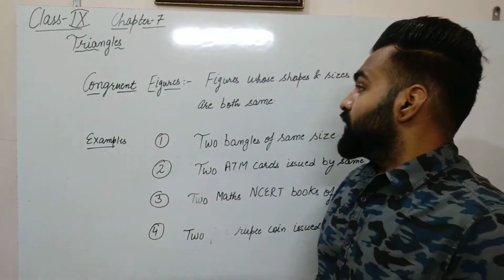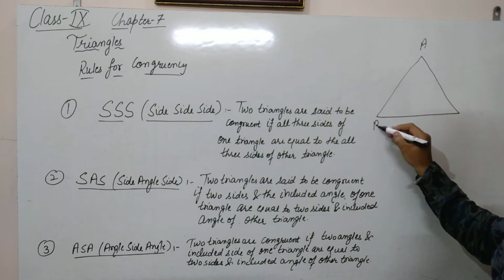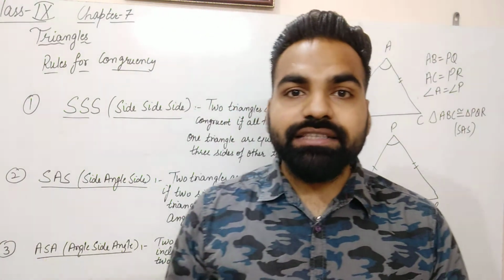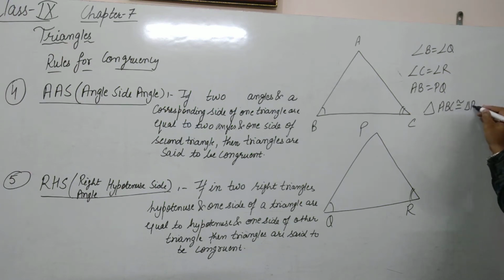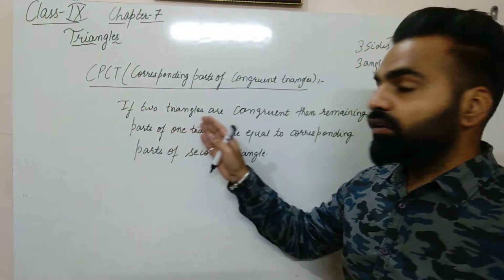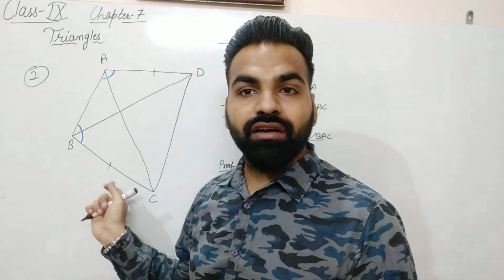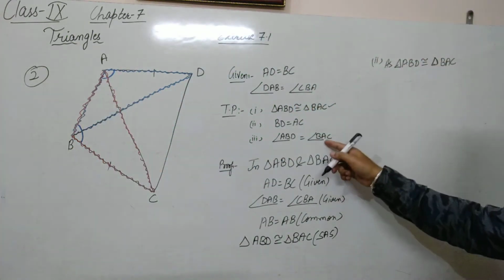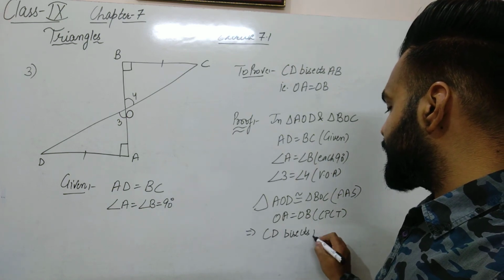Exercise 7.1(Ques 1-3)|Class 9 Maths|Triangles|NCERT